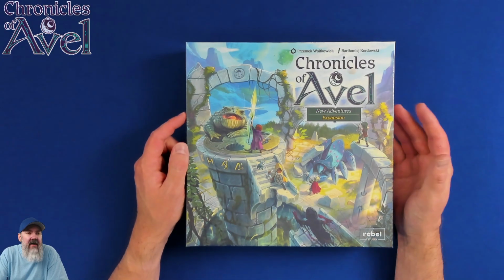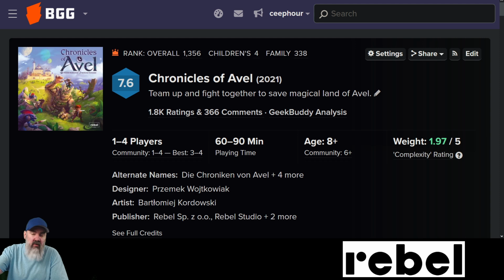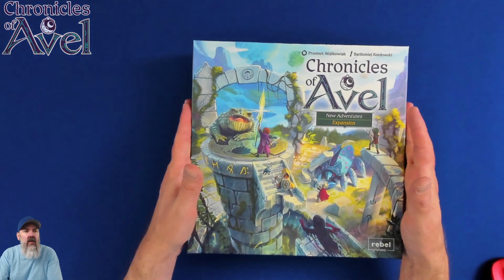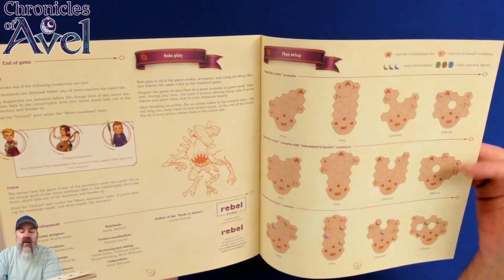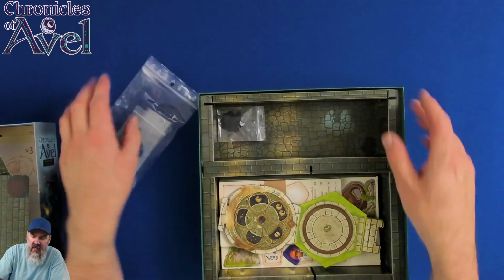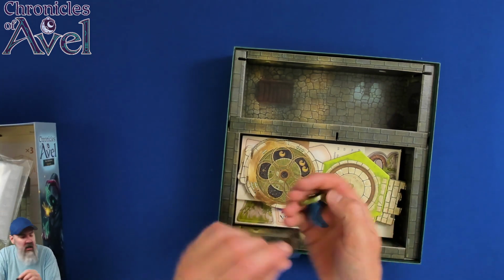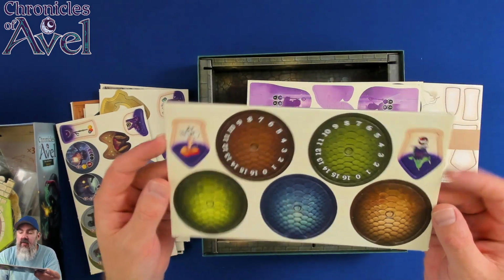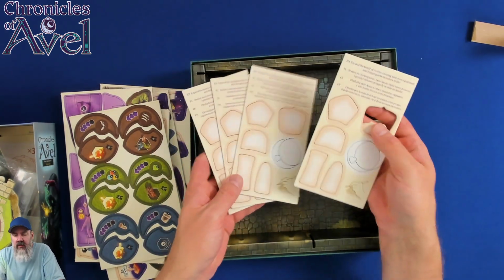The Chronicles of Avel: New Adventures - UNBOXING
Chronicles of Avel: New Adventures (2023)